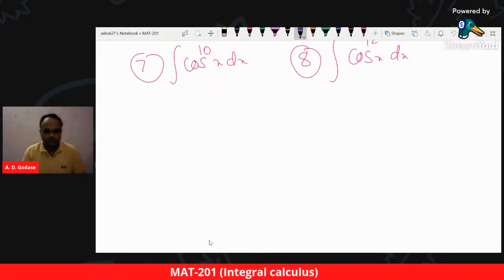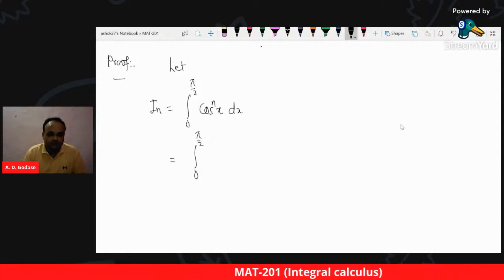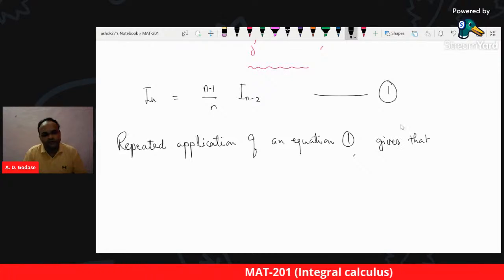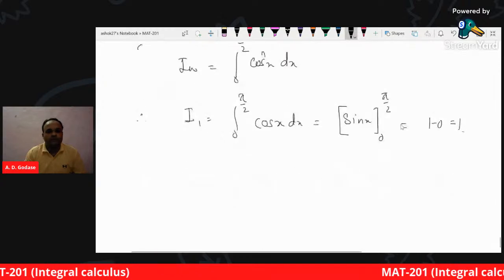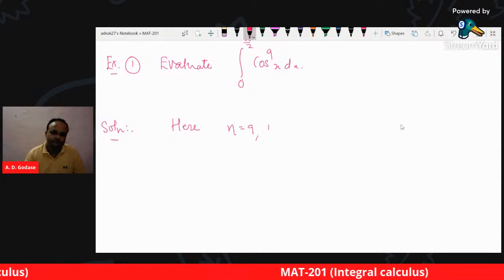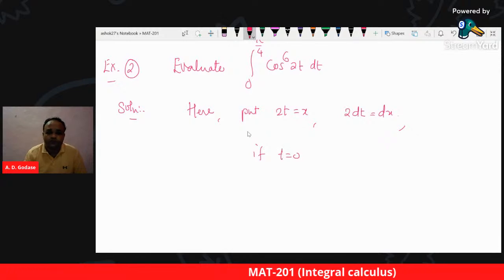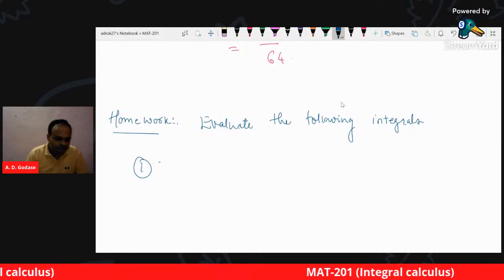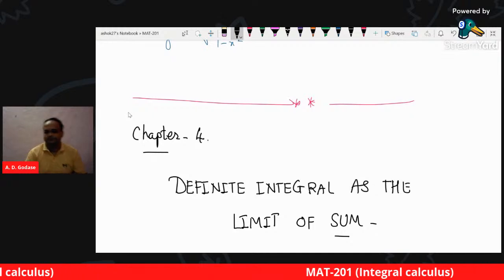MAT-201-16-Integration of Cos^n(x) between 0 to Pi by 2.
In this lecture, we learn the integration of Cos^n(x) between 0 to Pi by 2.